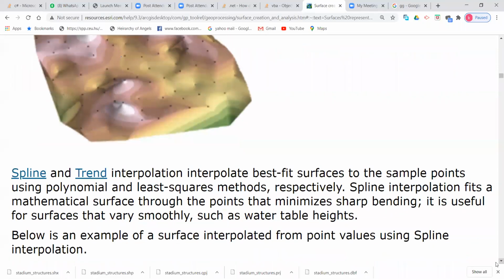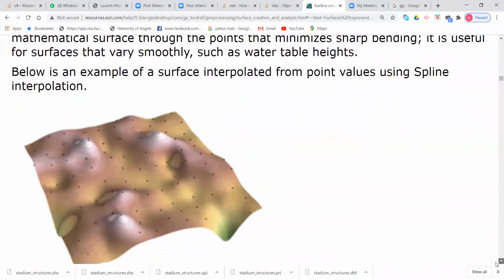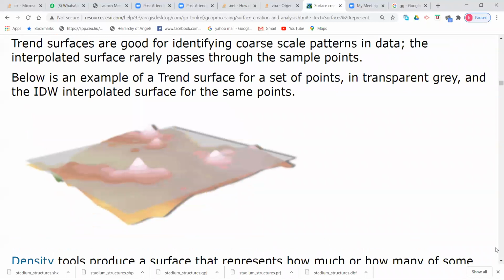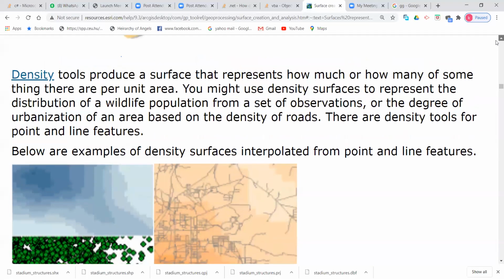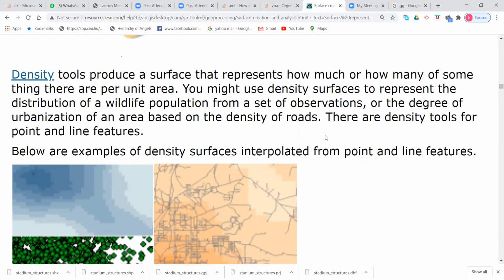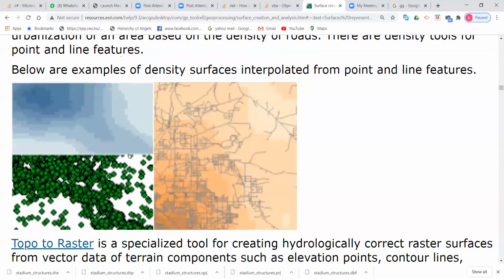GIS Application in Civil Engineering - Surfaces Analysis 2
Surfaces represent phenomena that have values at every point across their extent. This lecture explains how this is implemented in GIS.